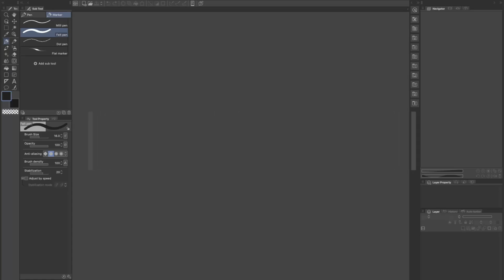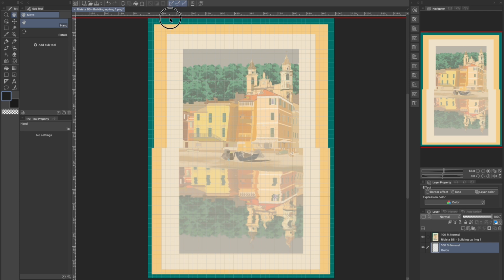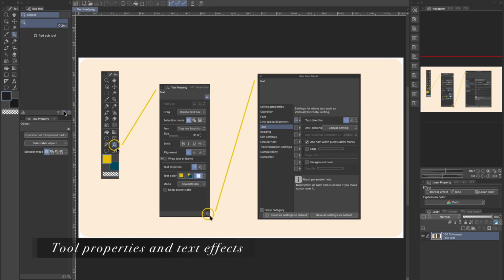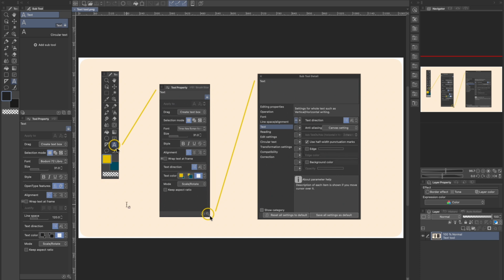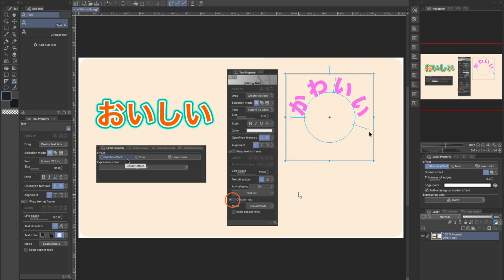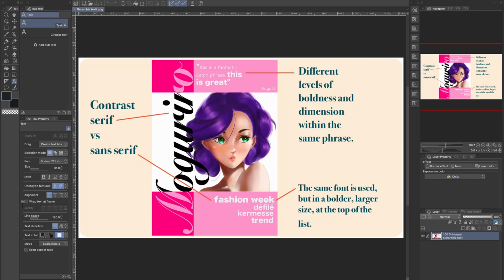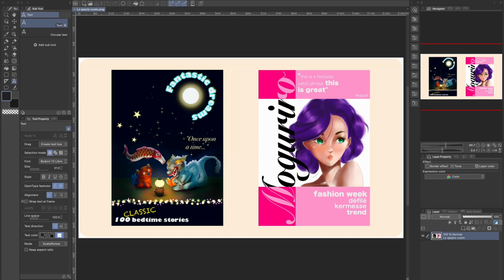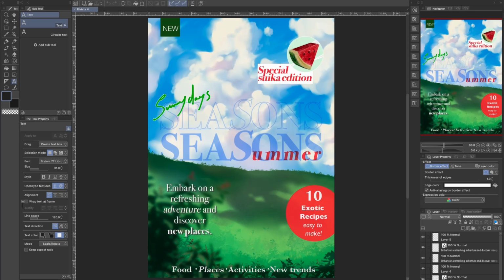Make your magazine stand out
Hi! This is the Clip Studio Tips of the Month. Check out my article on Clip Studio Tips for more details.